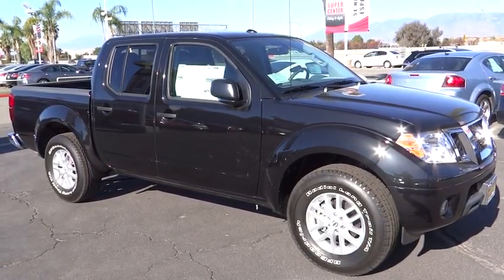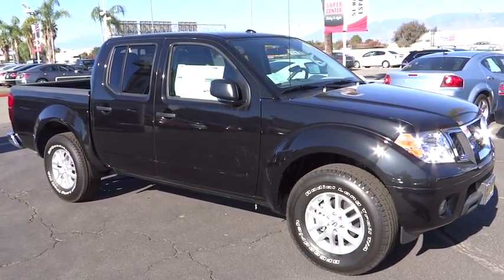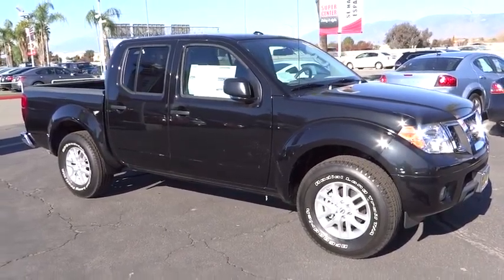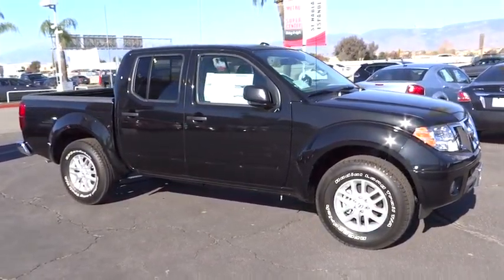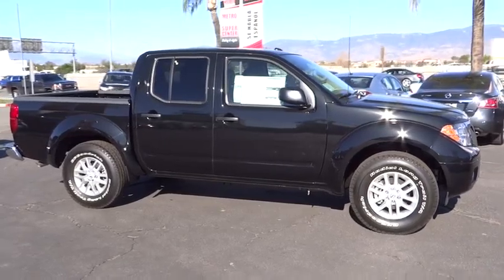2016 Nissan Frontier San Bernardino, Fontana, Riverside, Palm Springs, Inland Empire, CA 33746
2016 Nissan Frontier